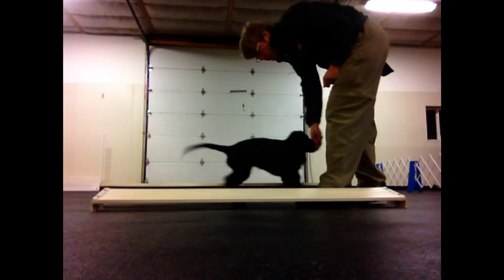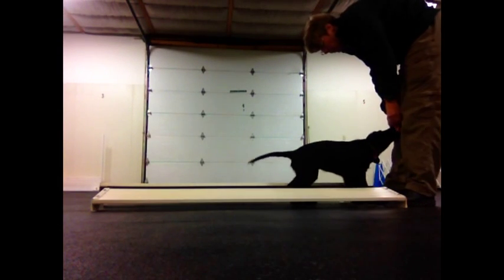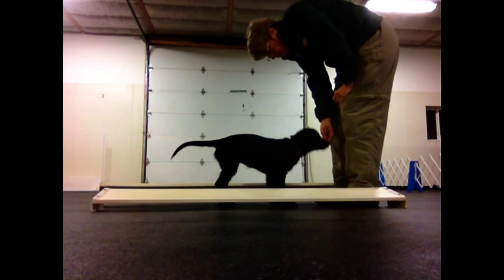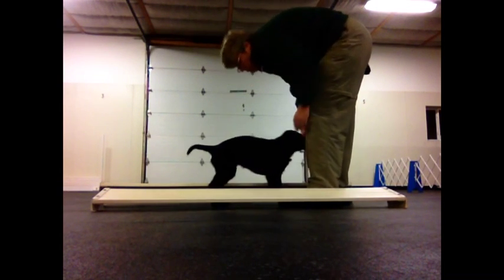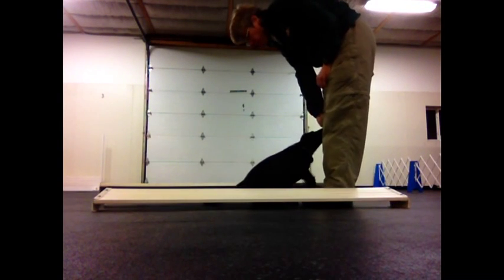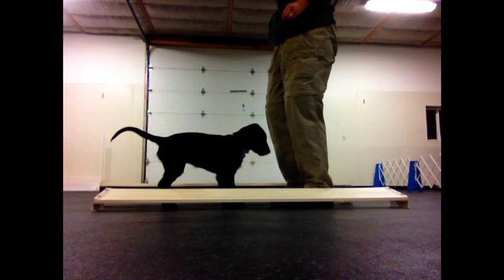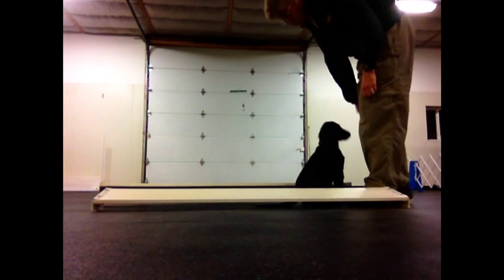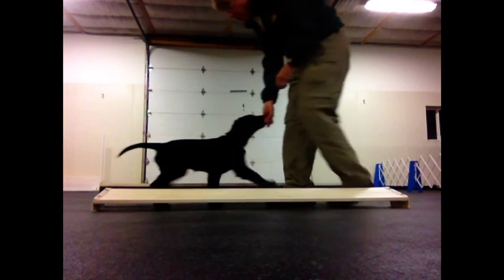Sonic The FCR Learns How To Back Up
Sonic helps me demonstrate the beginnings of backing up.